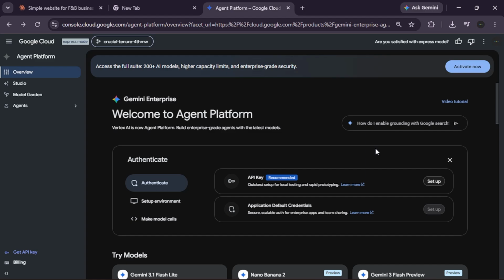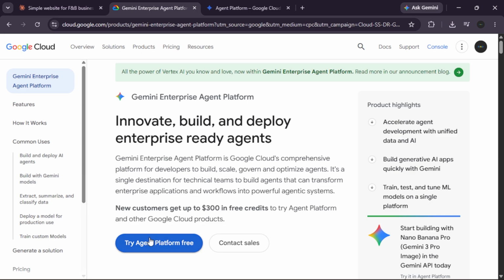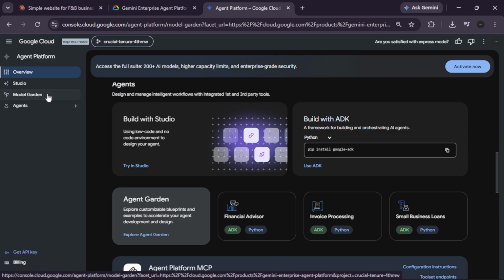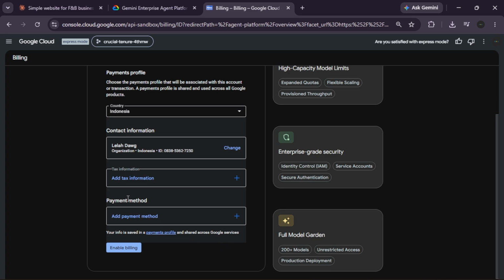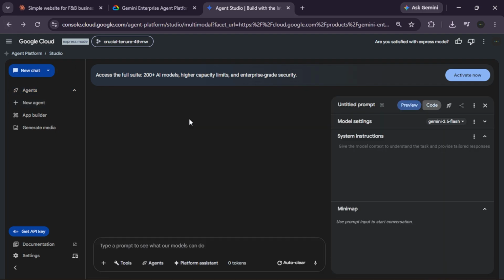How to Access Claude Through Amazon Bedrock or Google Cloud [2026 GUIDE]